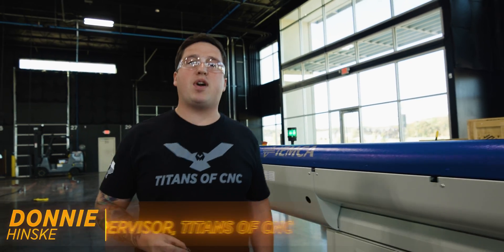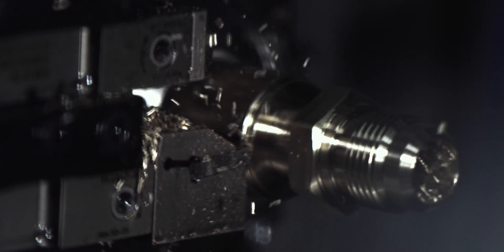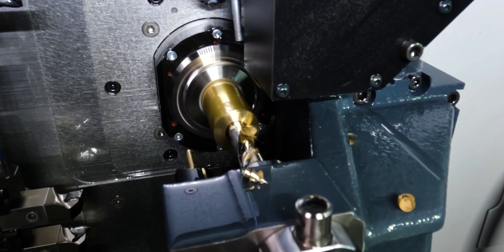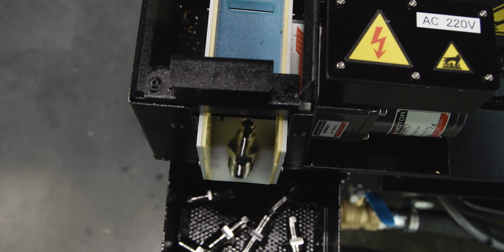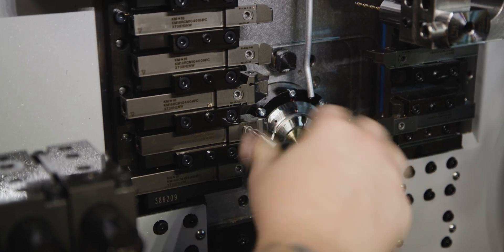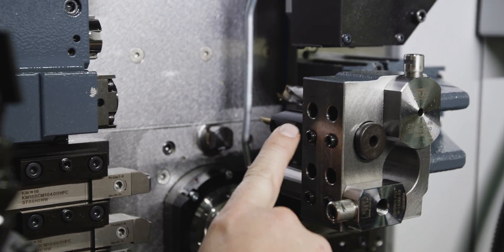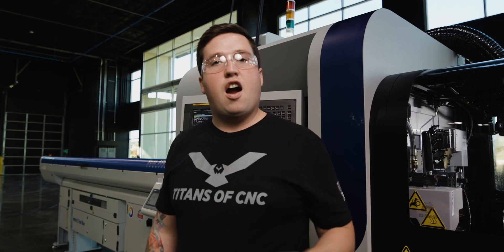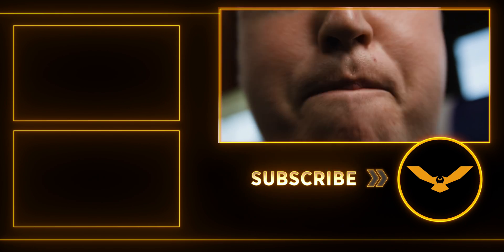The Superiority of SWISS Machining | MONEY Making Machine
Donnie machines an aerospace fitting using swiss machinery!

Slow motion shots filmed with  @freeflysystems   WAVE at 1,500 fps
Machine used @tornoschannel Tornos GT32
Tools used from @KennametalInc | @HornUSAinc
Coolant from @BlaserSwisslubetube

0:00 Tool Assembly Montage
0:22 Aerospace part machined with Tornos
0:49 Swiss Machining in Slow Motion
1:07 Machining process walkthrough
2:00 Make money with Swiss Machine
2:25 Tooling process walkthrough
3:33 Blaser Coolant Run
3:48 What's Next with Donnie?